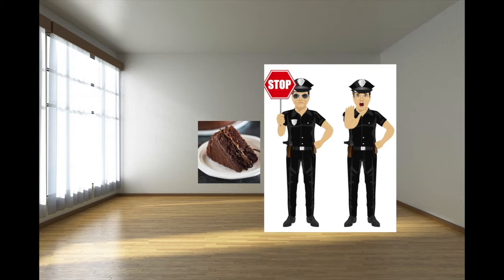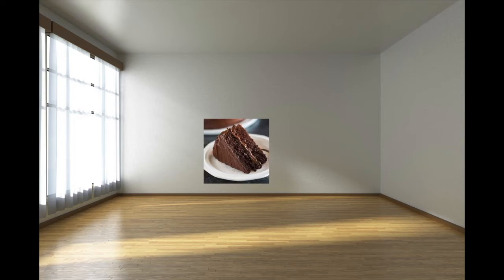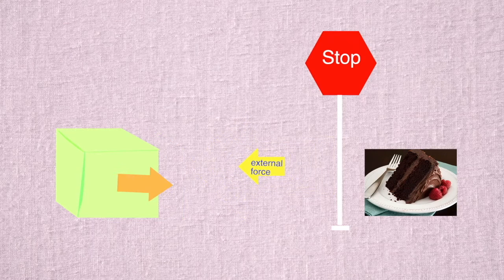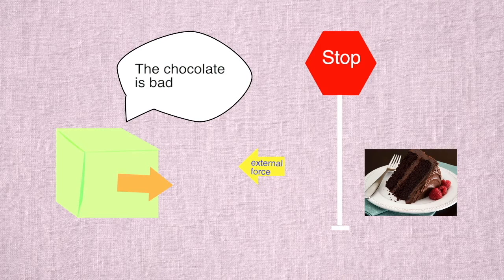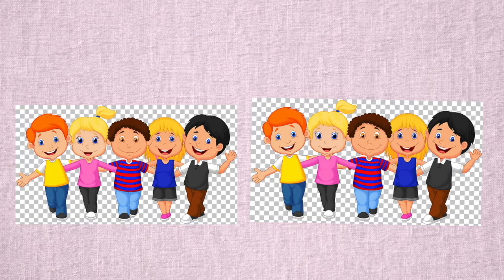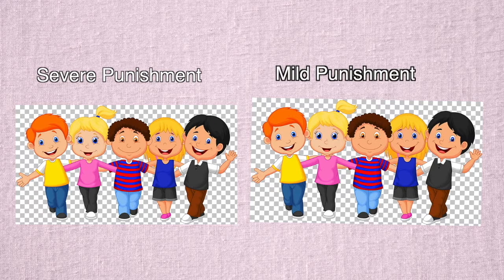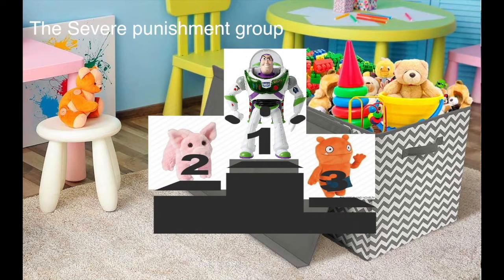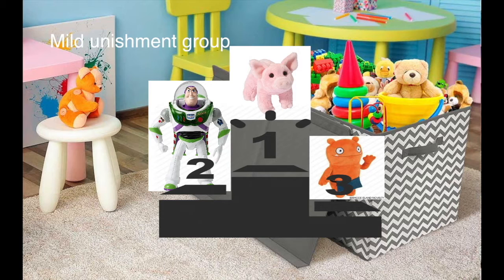Cognitive Dissonance Psychology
What is Cognitive Dissonance? What would people do to reduce the cognitive dissonance? The experiment of Elliot Aronson